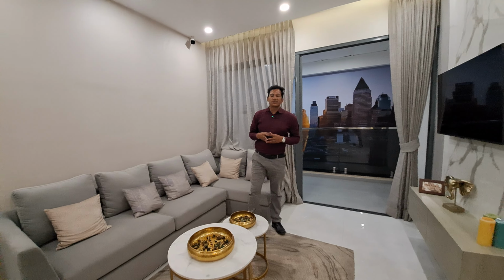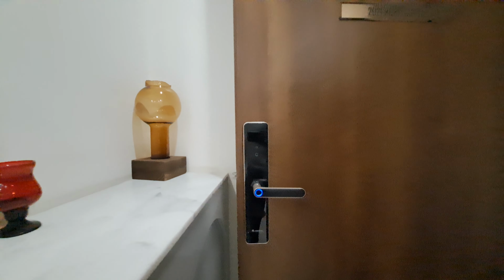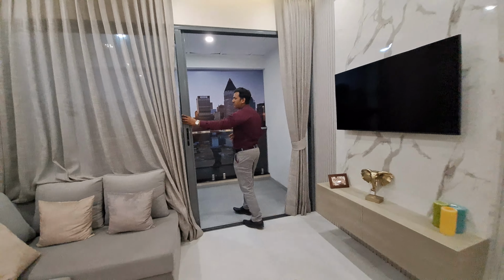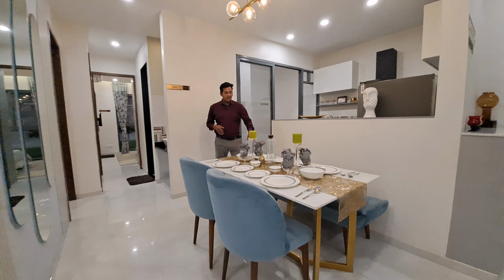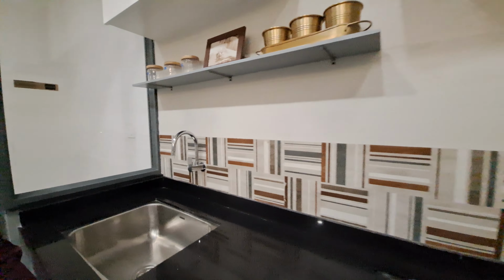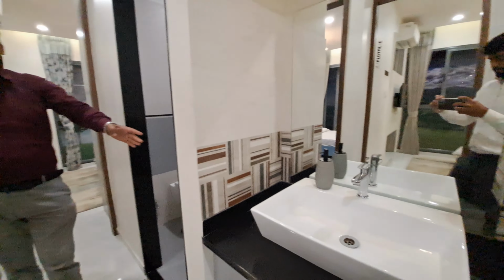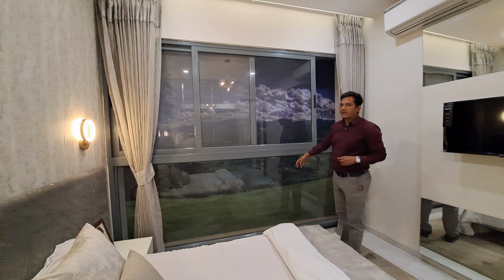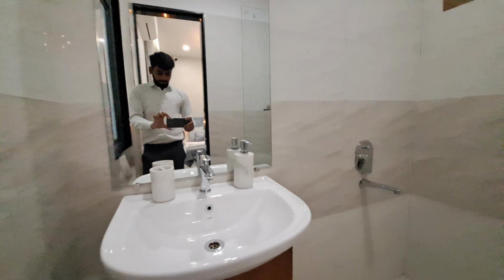BEST RESIDENTIAL PROJECT IN PUNE 📞 | 2BHK FLATS IN AKURDI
“PRICE MENTIONED IN THIS VIDEO IS AS ON 15/1/2024”

PRICE IS SUBJECT TO CHANGE IN ANY GIVEN POINT OF TIME WITHOUT ANY PRIOR NOTICE FROM THE DEVELOPER SIDE VIEWERS ARE ADVICED & REQUESTED TO CONFIRM THE PRICE DIRECTLY FROM THE BUILDER/DEVELOPER BEFORE TAKING ANY FINAL DECISIONS.
Rb-32